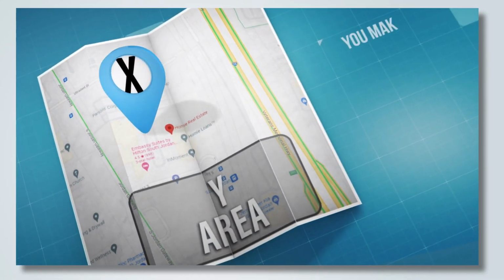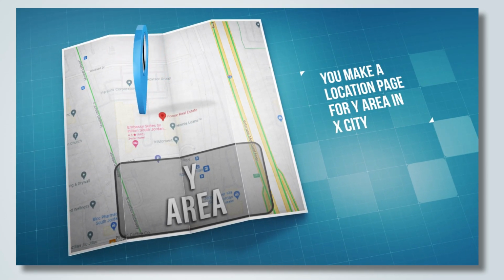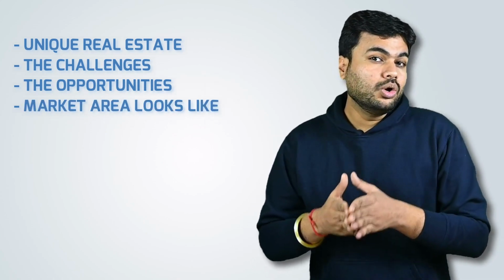Everything You Need To Know About Hyperlocal Marketing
The internet has progressed from novelty to necessity for modern-day businesses. As a result, it is only natural for you as a business owner to search for ways to expand and optimize your reach.

SEO is always used to build an online reputation in a specific city or country. However, general SEO leaves a huge gap for small and medium-sized businesses that are actually trying to target local communities.

So, Hyperlocal SEO can be the solution to all your problems.

In this video, we are going to discuss how you can target local communities with the help of hyper-local marketing and increase your ranking on search engines at the same time.

0:43 - What Is Hyperlocal Marketing?
1:38 - Google My Business
2:21 - Location Pages
4:03 - Hyperlocal Blog Content
5:05 - Advertising